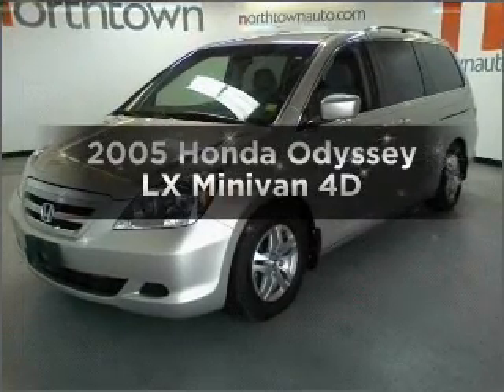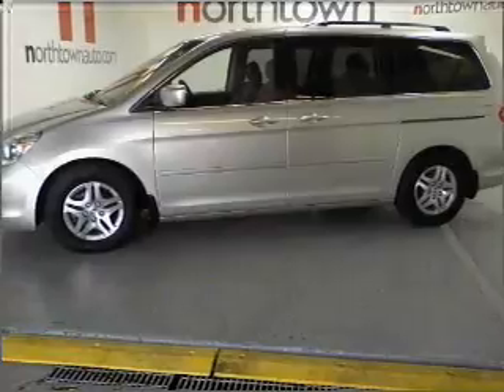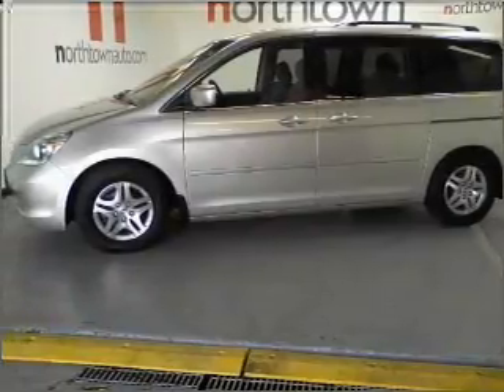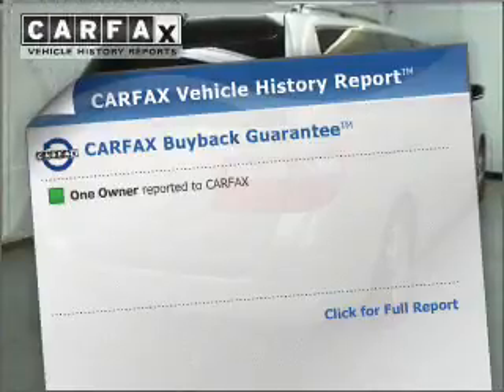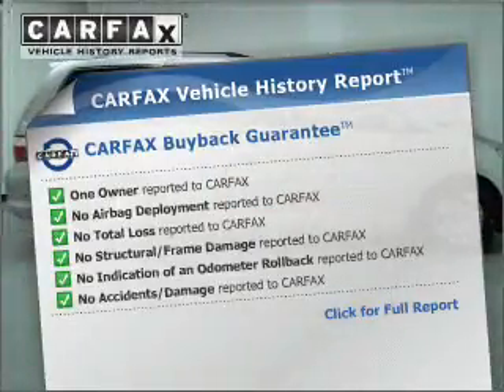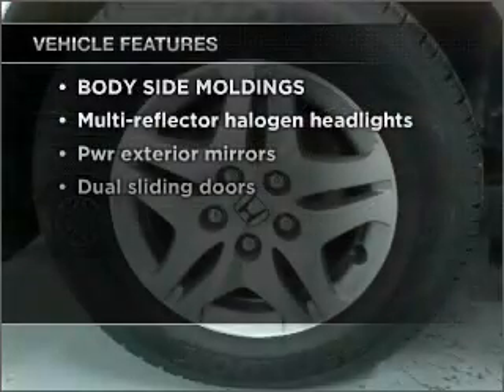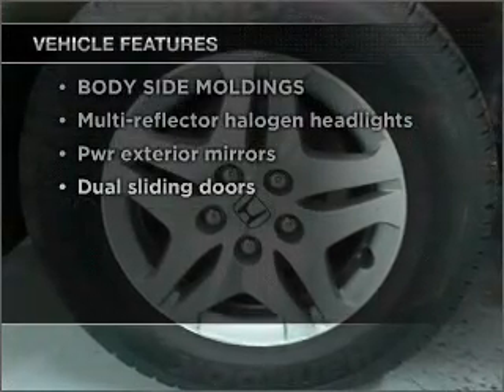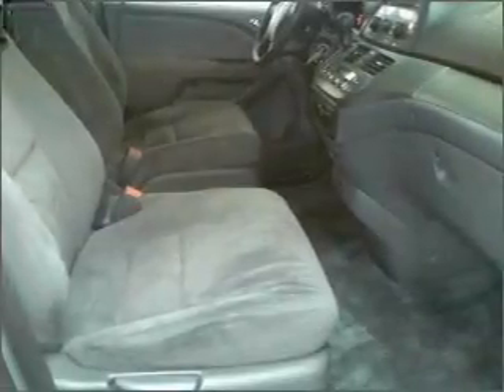2005 Honda Odyssey - Amherst NY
Year: 2005
Make: Honda
Model: Odyssey
Trim: LX Minivan 4D
Engine: 6 cylinder VTEC 3.5 liter
Transmission:
Color: Silver
Mileage: 76914
Address:
1135 Millersport Hwy